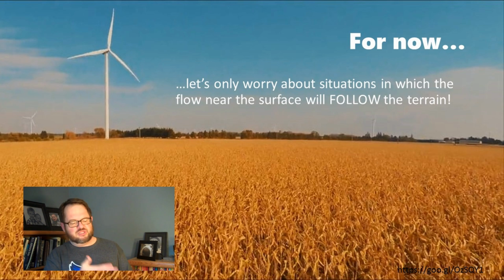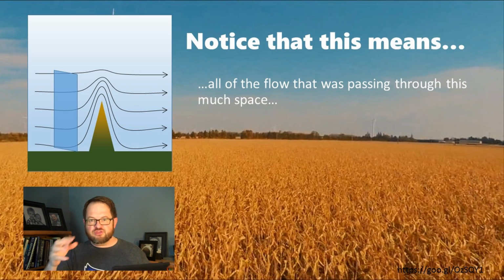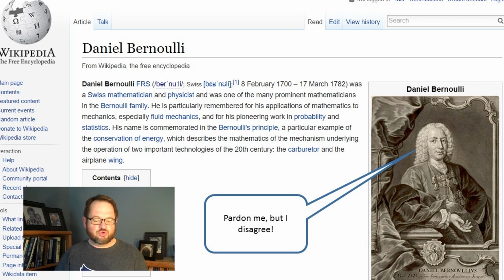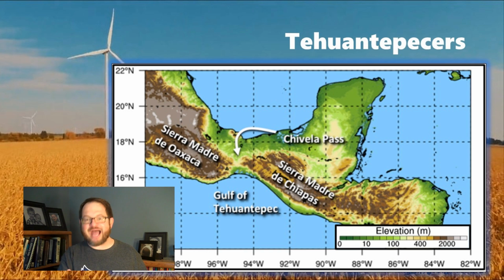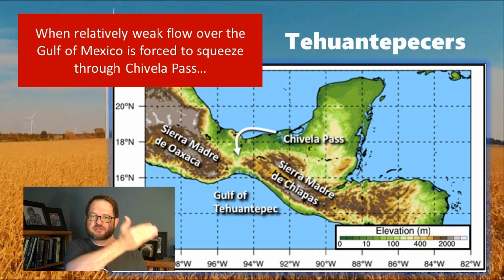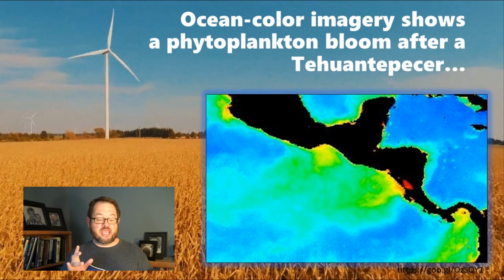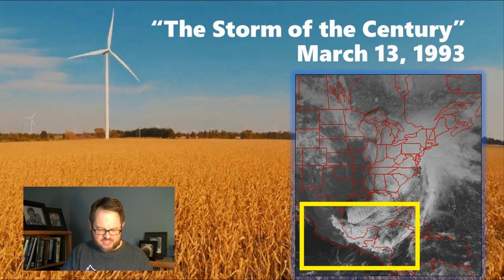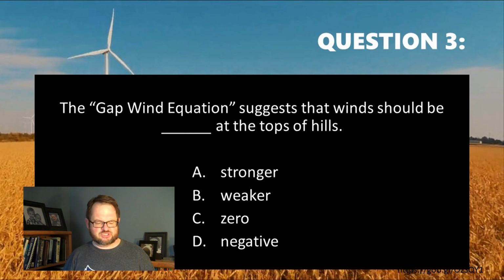WINDPOWER Orographic Forcing, Part 2